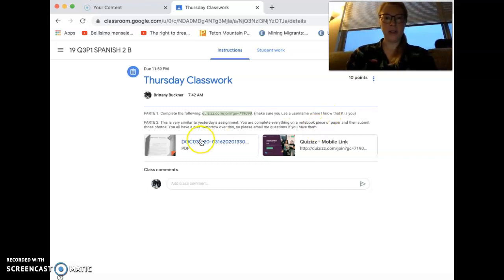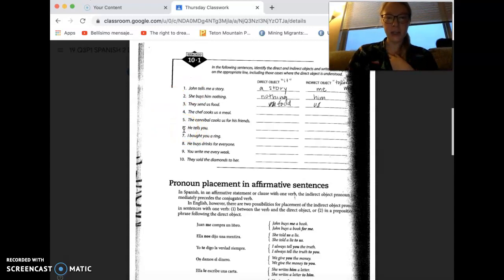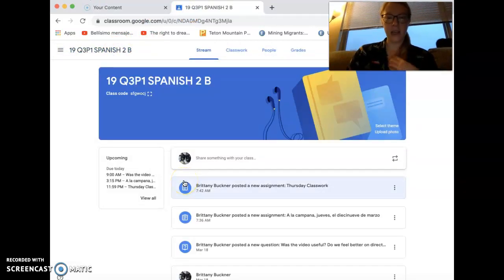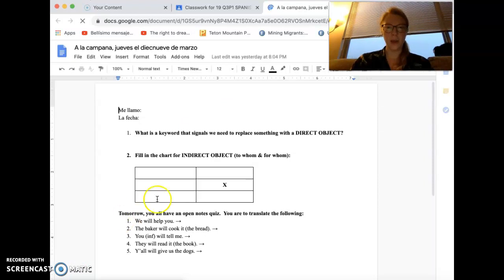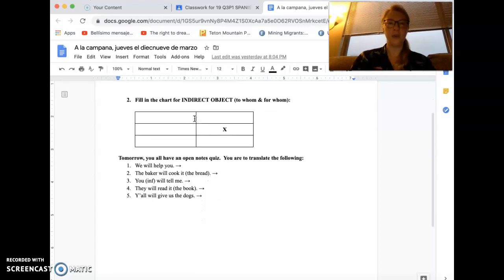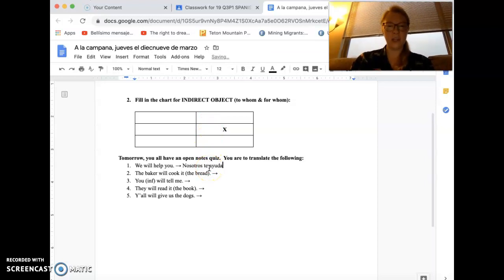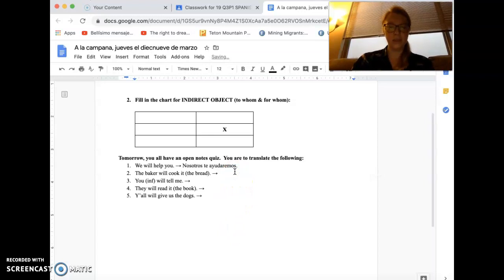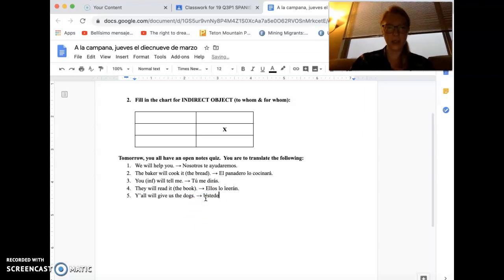Spanish II - 19.03